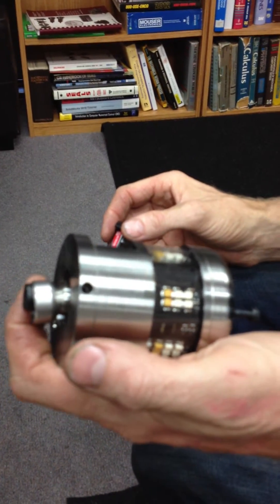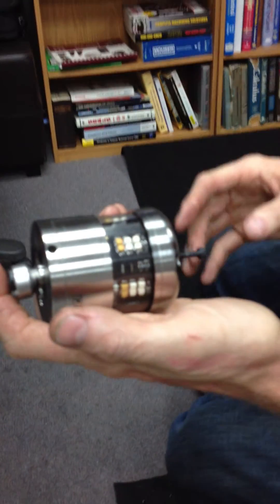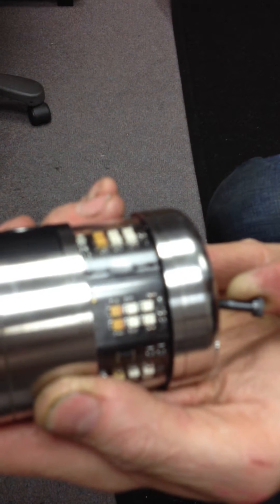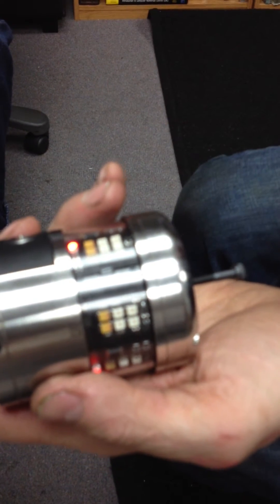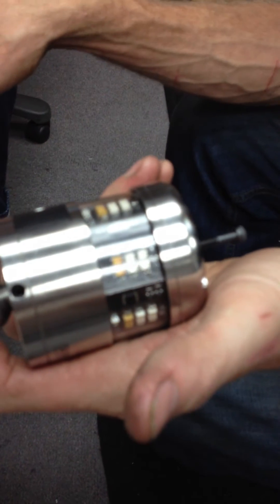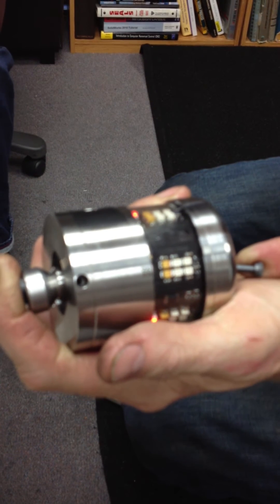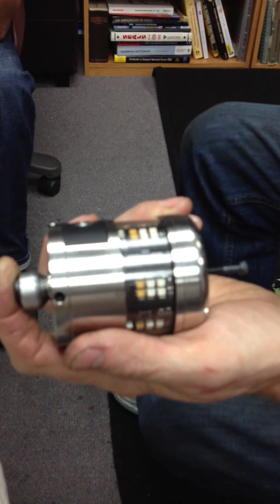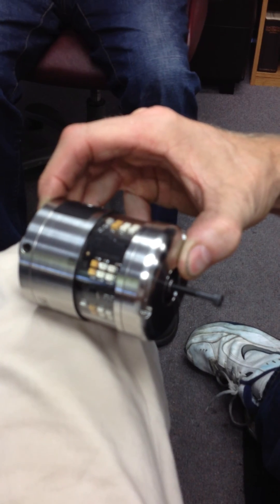Renishaw OMP 60 set to modulated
How to set an Renishaw OMP 60 to modulated mode